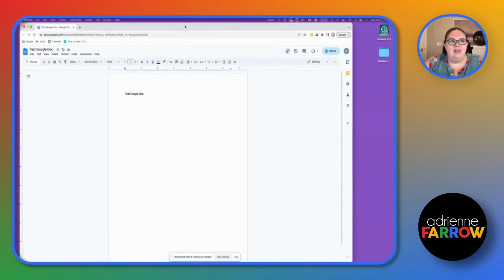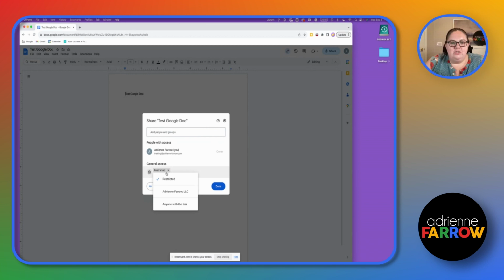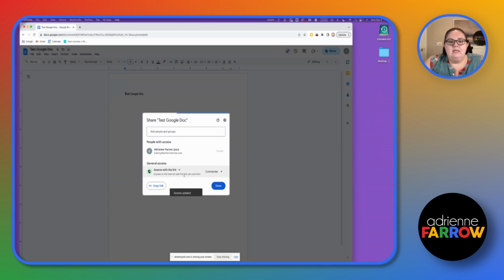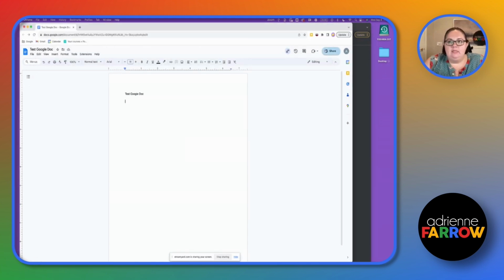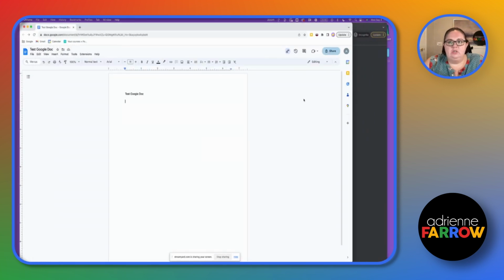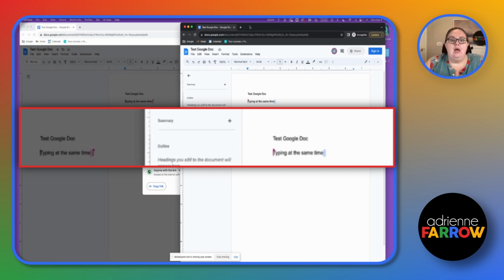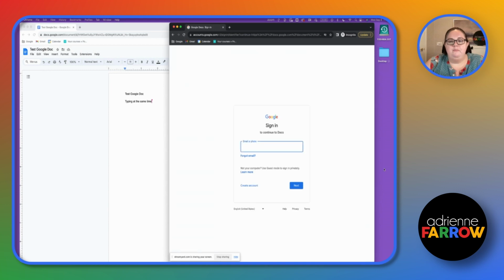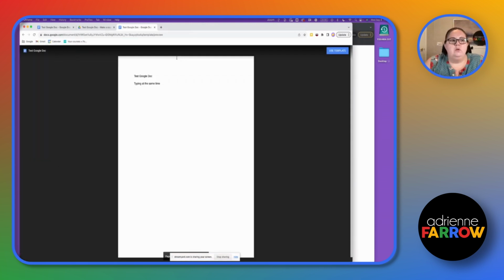Unlocking Google's Sharing Settings | Google & TPT Tips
This video is all about the different sharing settings in Google and why you should be paying attention to them.  From restricted to “Anyone with the Link Can View” to “Anyone with the Link Can Edit,” get valuable insights into efficient sharing practices. In this video, you will come away with understanding how to protect your resources and streamline collaboration effectively.

From Pencil to Pixel- 5 Digital Activity Ideas Using Google Forms